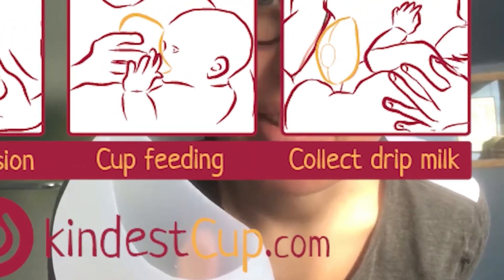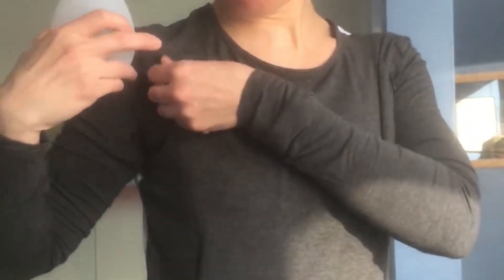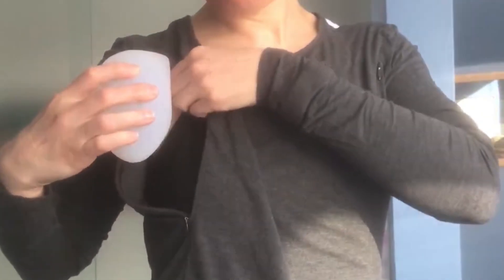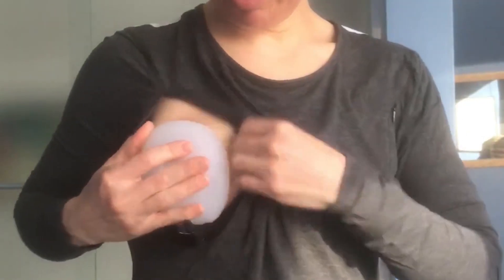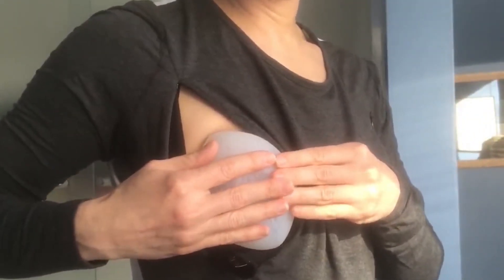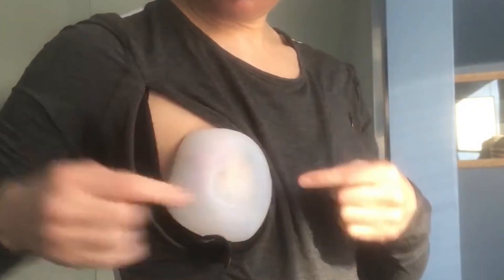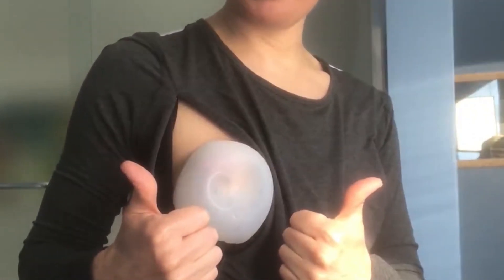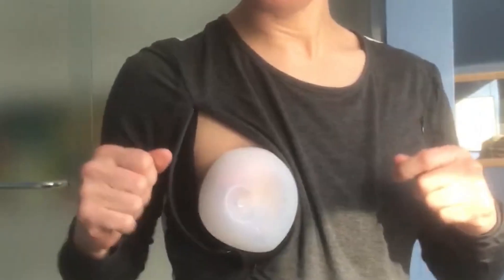How to Attach and Use the KindestCup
Learn how to attach the KindestCup and start collecting breast milk.